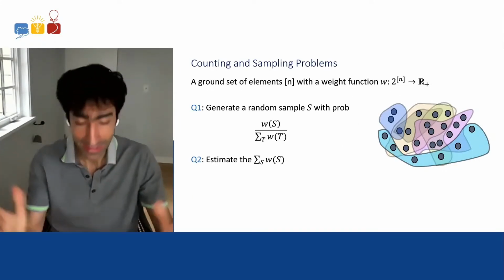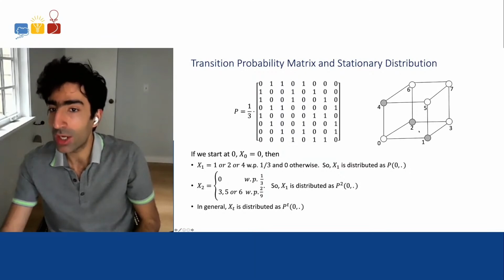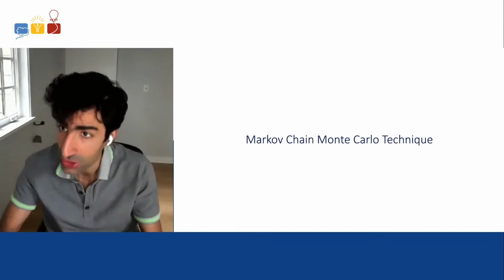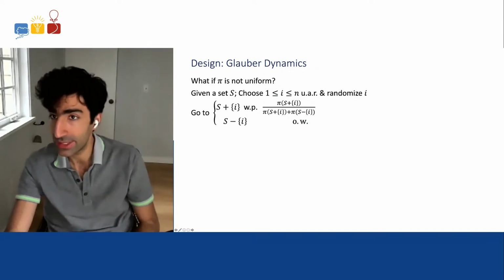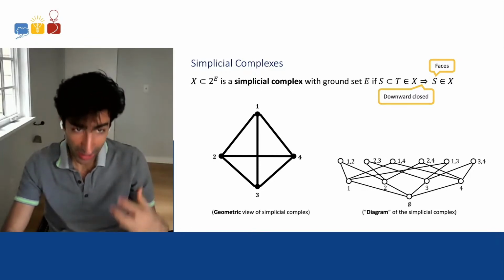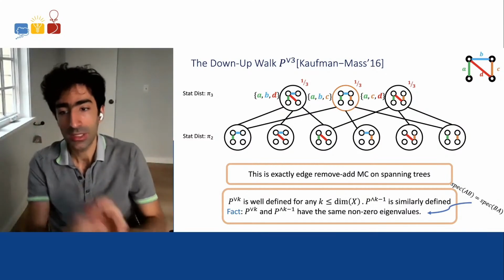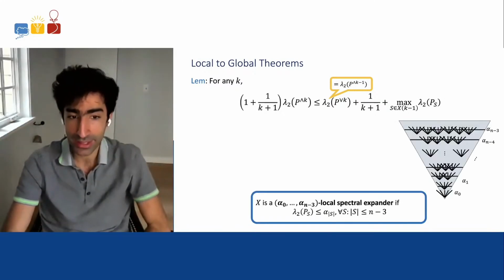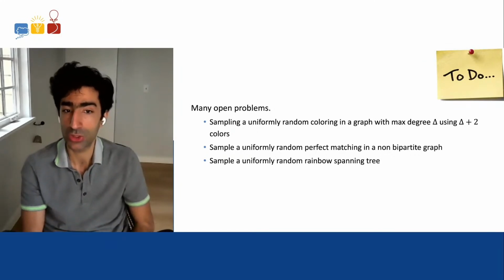Shayan Oveis Gharan: Markov Chain Monte Carlo Method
"Most interesting probability distributions that appear in science and mathematics have exponentially large support and we are unable to study them precisely. Researchers, typically, employ a method known as the Markov chain Monte Carlo technique in which they design a Markov chain with stationary distribution the same as the target distribution. Then, they simulate this Markov chain and hope that after running the chain long enough it generates random samples from the target distribution. Samples can then be exploited to estimate several quantities of interests such as marginals or moments of the underlying distribution.
The most fundamental question is how long one should run the chain to obtain an approximate/exact sample. Over the last decades, researchers have developed several techniques to answer this question. In this talk, I will talk about a new tool based on the theory of high dimensional expanders to study mixing time of Markov chains. I will discuss applications to several problems such as sampling random spanning trees, and independent sets of a graph."